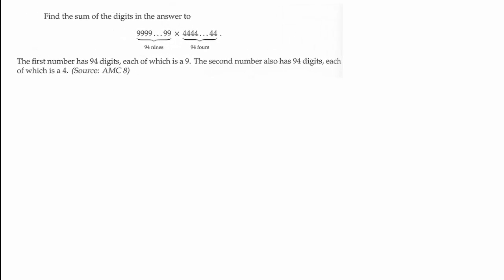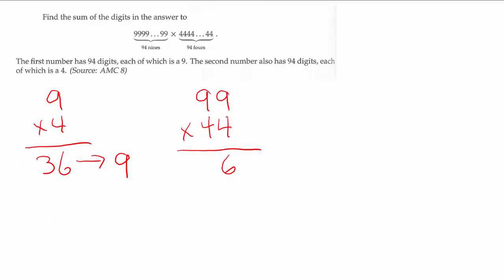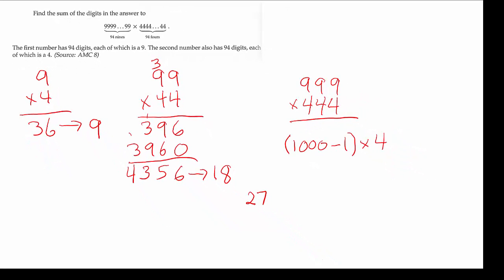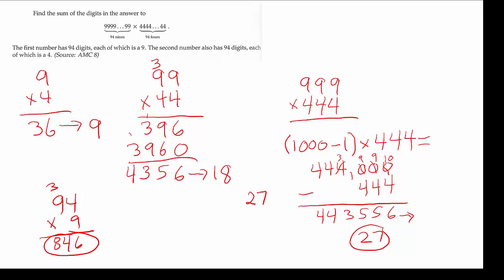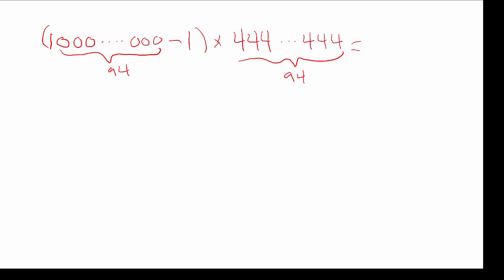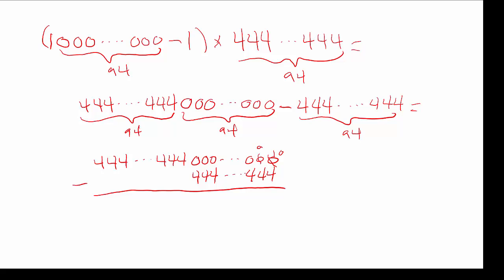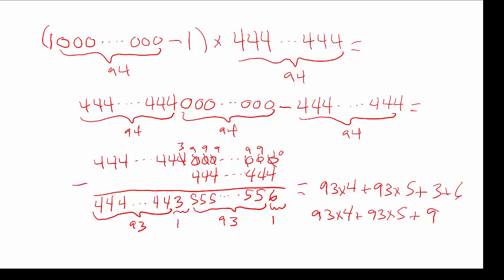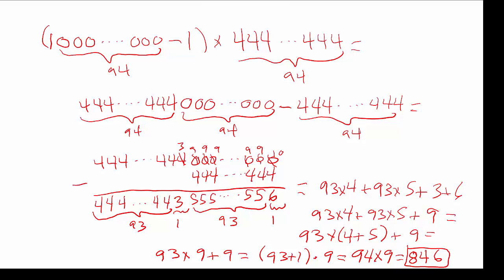PreAlgebra Arithmetic Prob 1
Solving a tough AMC8 arithmetic problem using the distributive property.